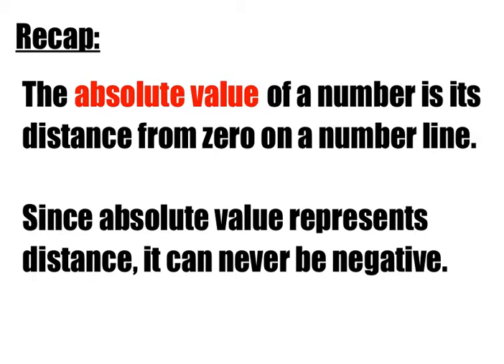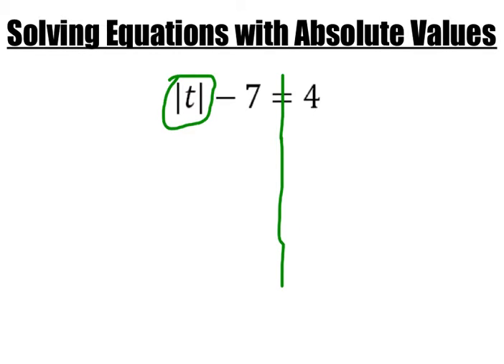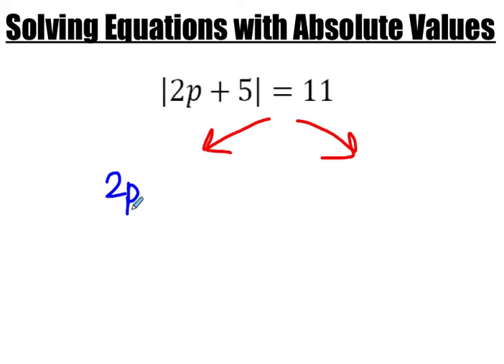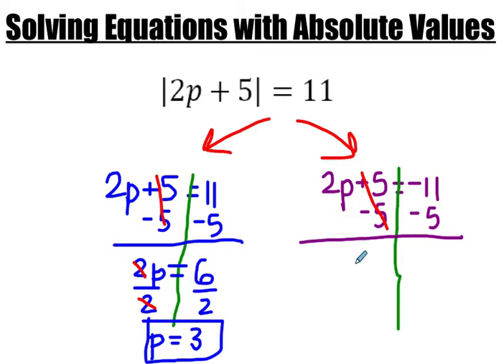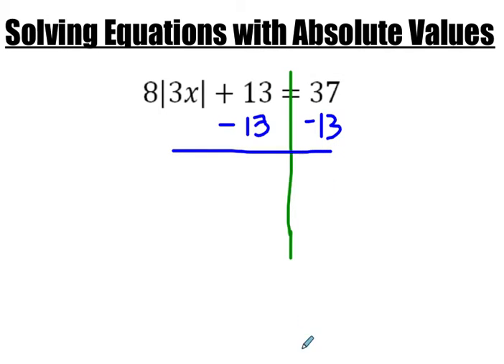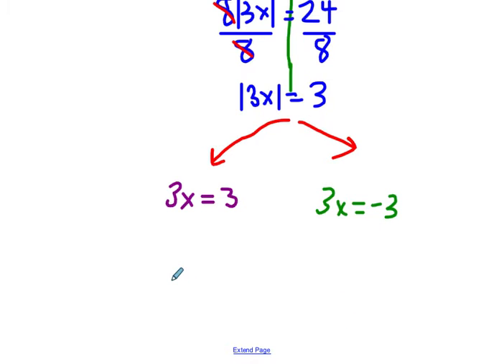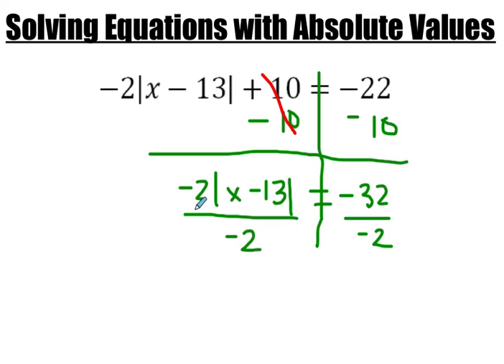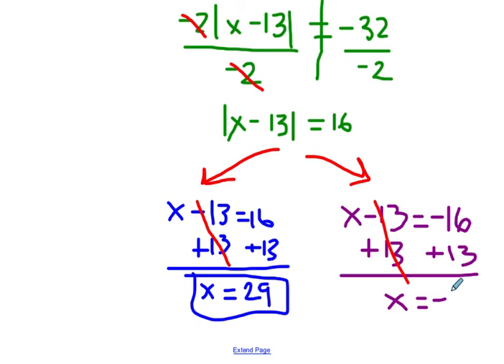2.7 - Solving Absolute Value Equations